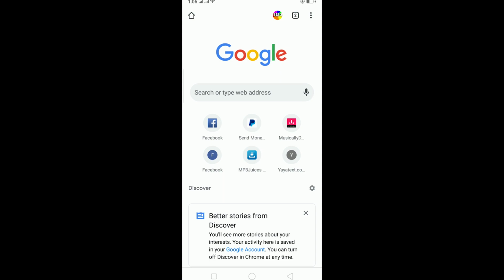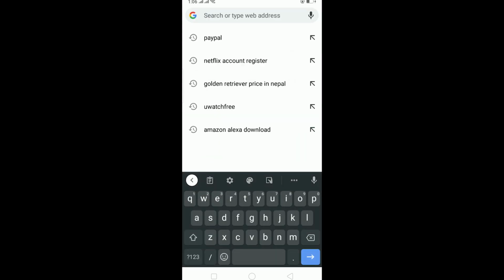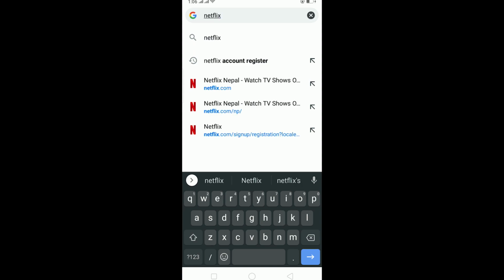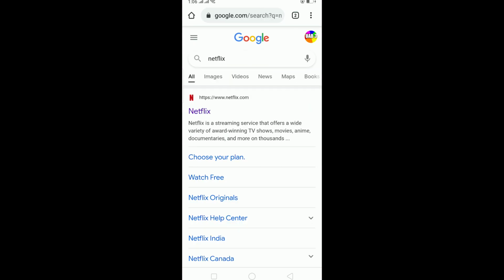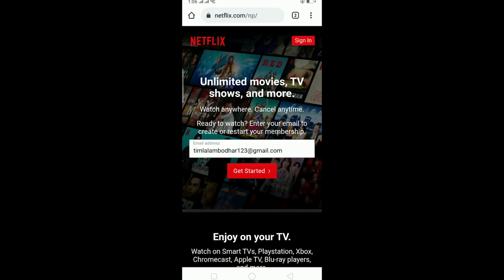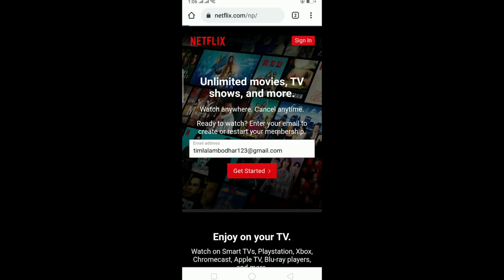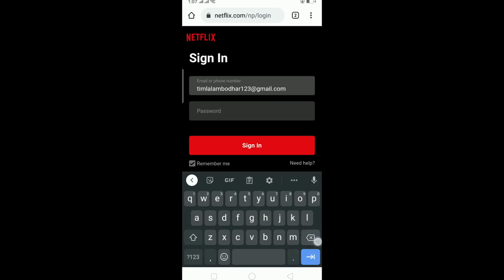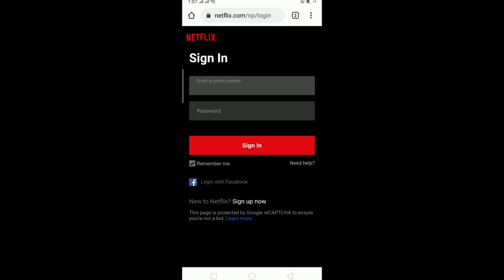Netflix Login | How to Login to Netflix Account | Netflix Sign in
Netflix sign in | Netflix account login

New on Netflix and confused on how to login to Netflix account on your device? This video walks you through the step by step process on how to sign in to your Netflix account on your device(s). As you can watch Netflix from laptop, mobile device, iPad and TV, it's kind of confusing for new users on how to get started and get logged in to your Netflix account. So, if you're new user, watch this video till the end and learn how to get to the Netflix login page and access your Netflix account easily.
Follow these simple steps:

So, this is how to sign in to netflix account in 2021.